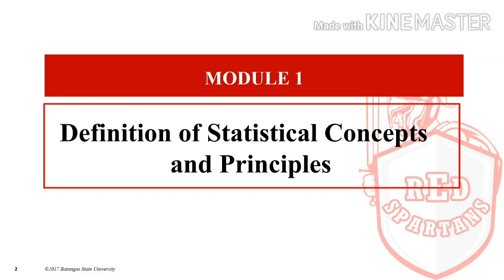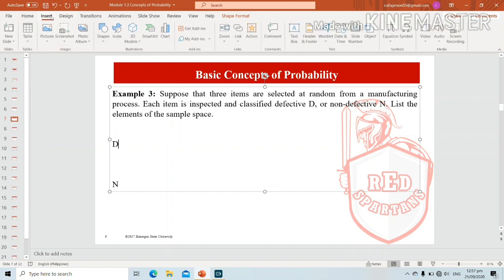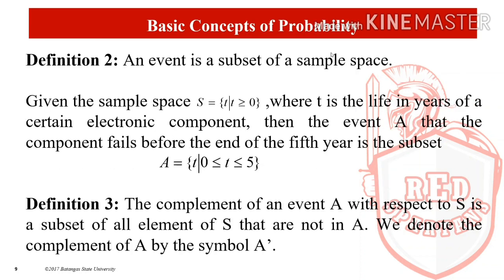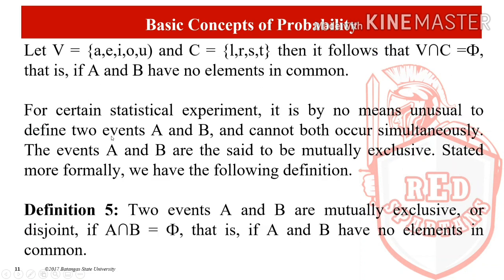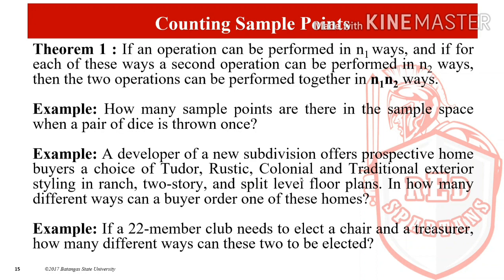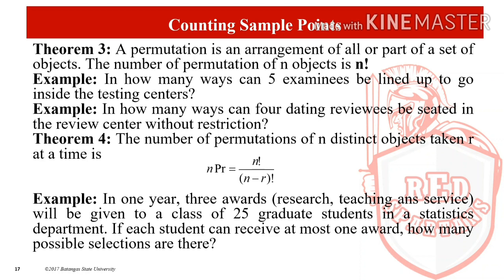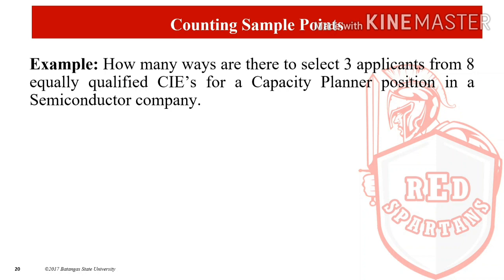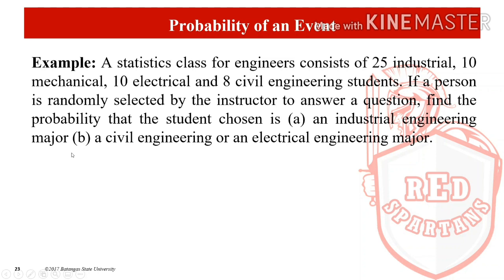Basic Concepts of Probability